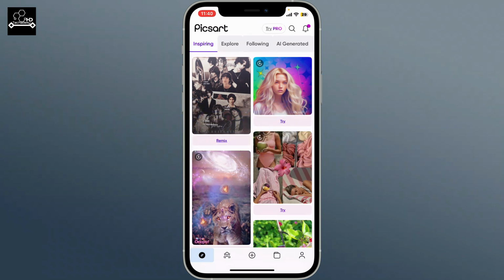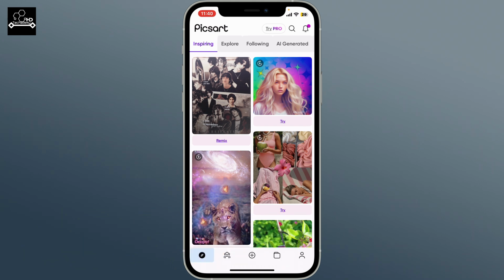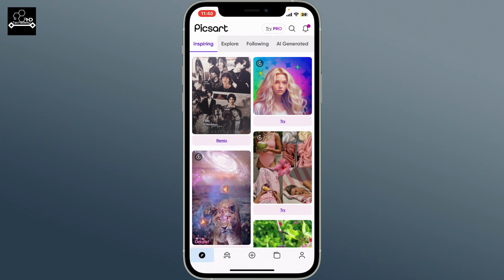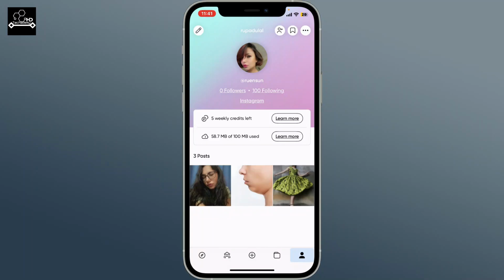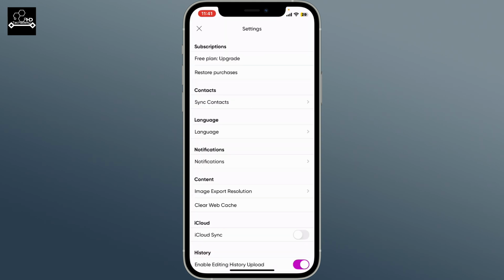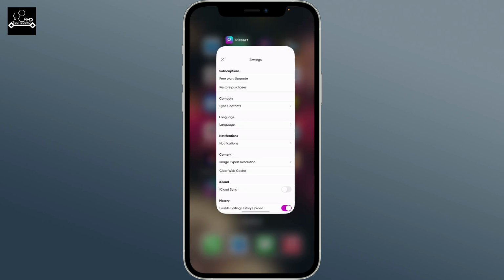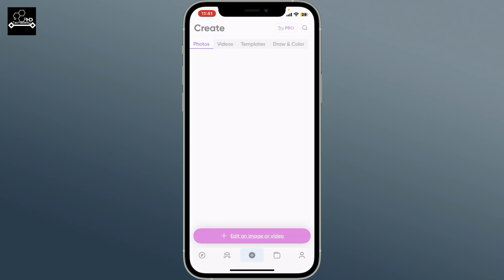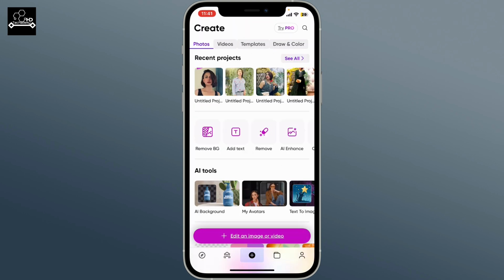How to Clear Cache in Picsart App Easily (2025 Guide)?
Learn how to clear cache on Picsart to free up storage, speed up your app, and resolve performance issues! In this step-by-step guide, we’ll show you exactly how to remove cached data that works on both Android and iOS devices. Whether you’re running low on space or want Picsart to run smoother, this tutorial has you covered.